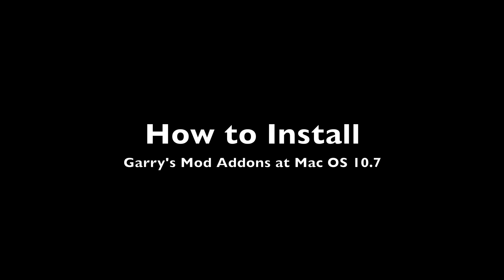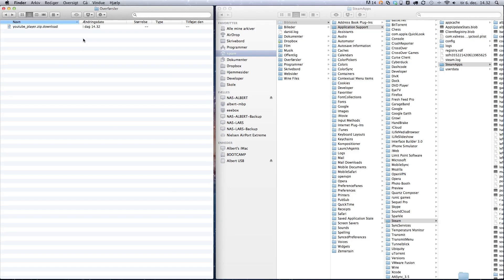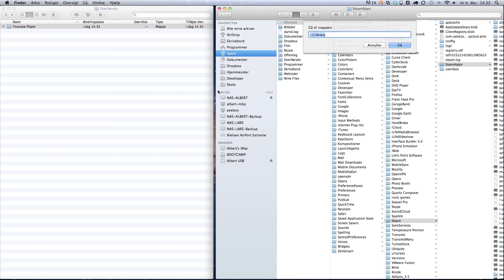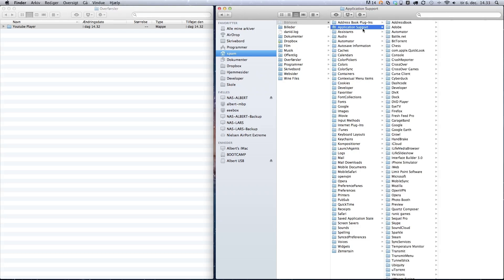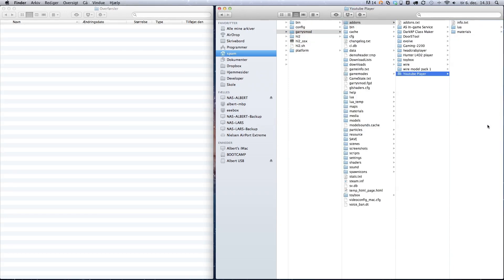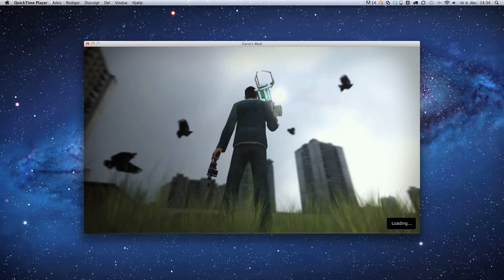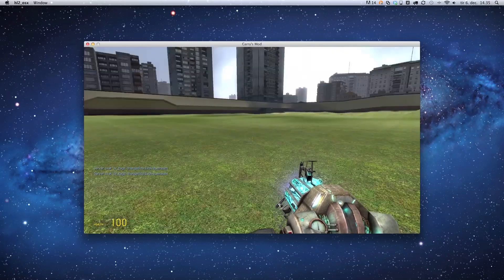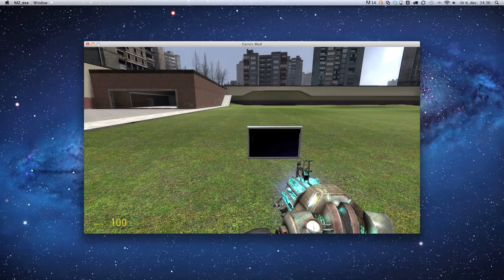How to install Garrys mod Addons on Mac OS 10.7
This tutorial will show you how to install Garry's Mod add ons at Mac OS 10.7

When you are in the goto window in finder, type "~/Library"